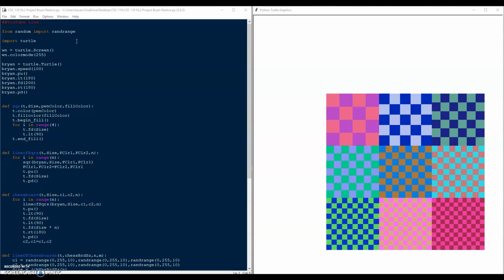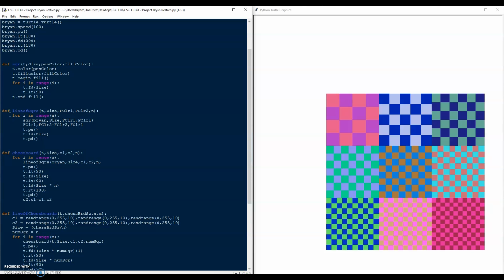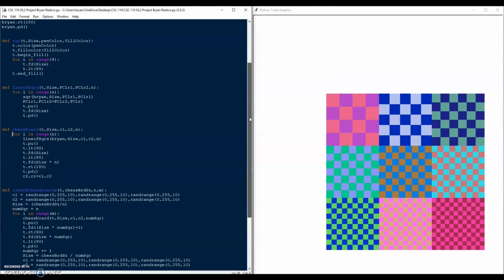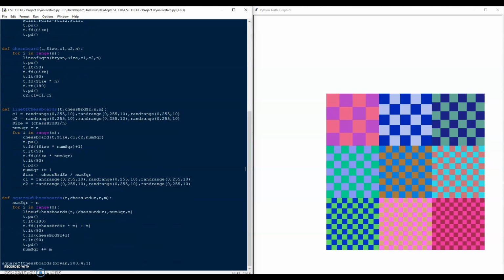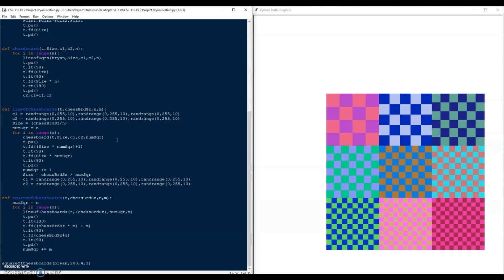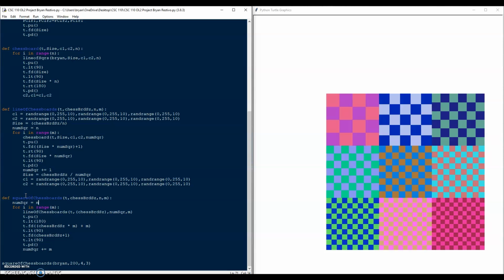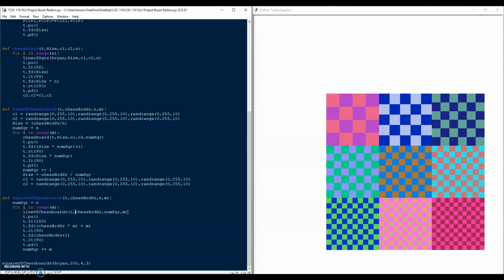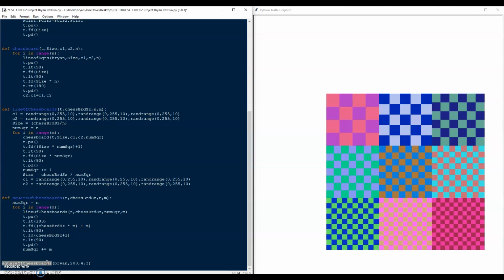CSC 110 OL2 Project Bryan Restivo